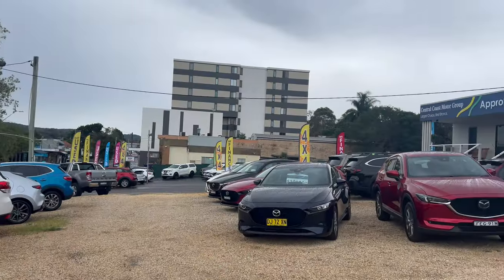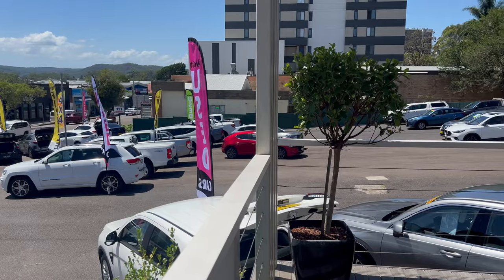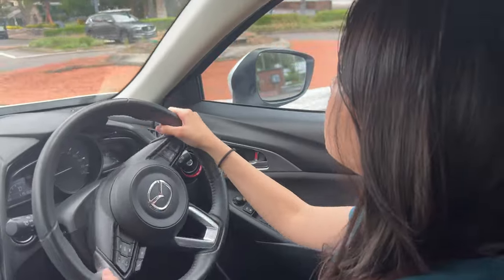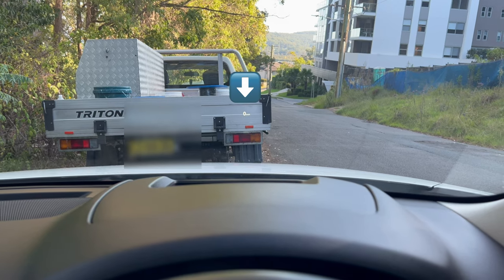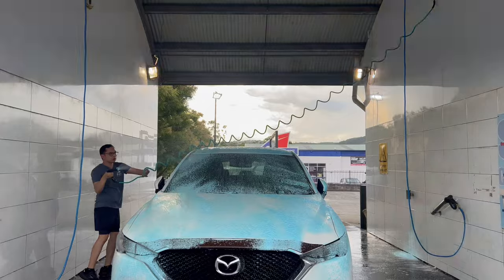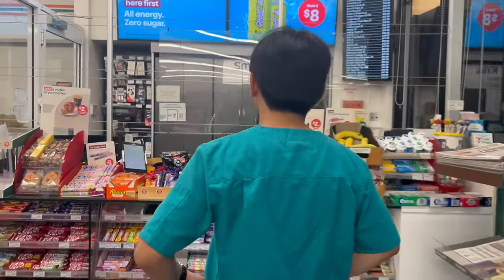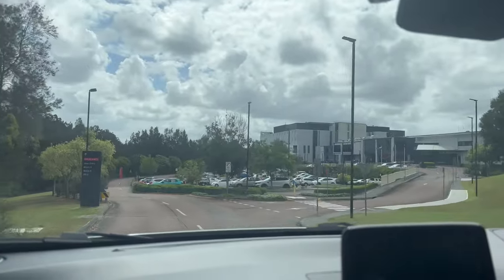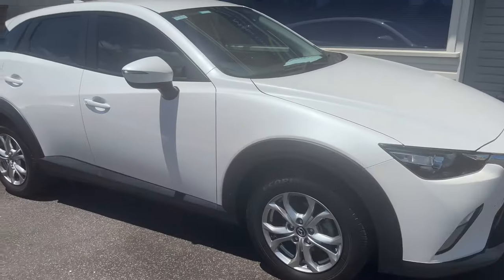We finally bought our *first* car in Australia!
We FINALLY bought a car recently, and in this video we will tell you more about it! Having a car definitely made our lives so much easier. See you in our next vlog!